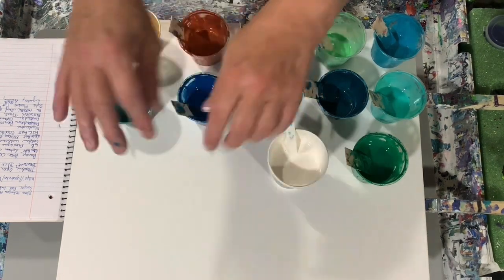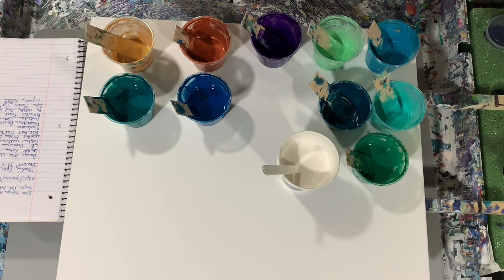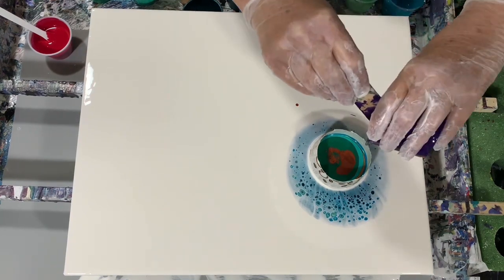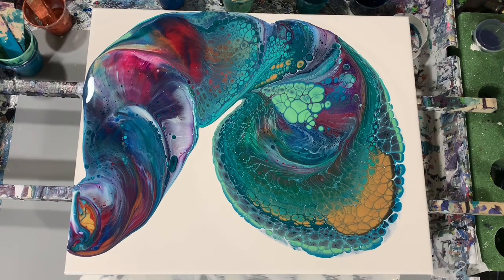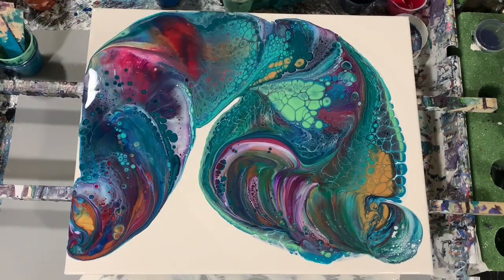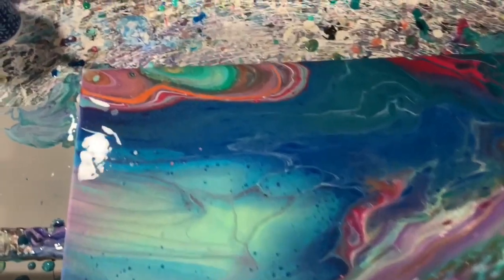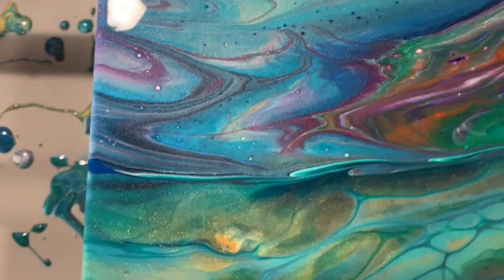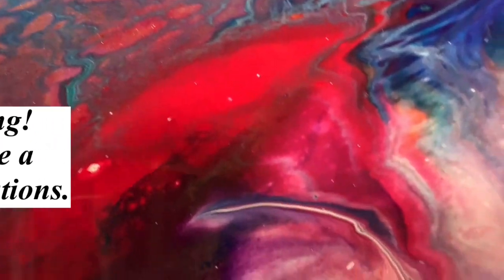Traveling open cup acrylic pour painting. Art tutorials. Great results. Video number 330.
Traveling open cup acrylic pour painting. Art tutorials. Great results. Video number 330. I did a traveling open cup pour painting on this 16 x 20" gallery-wrapped canvas with great result! This is a good beginner pouring artist tutorial.

Materials used:
Base coat: Blick's titanium white and a dab of Amsterdam titanium bluff light.
Colors:
Pourage Posse ocean teal blue.
DecoArt Extreme Sheen jadiete and 24K gold
Liquitex Basics dioxazine purple
Golden iridescent copper fine
FolkArt colorshift aqua flash
Mysterious (home-made color)
Amsterdam prussian blue combined with Amsterdam Payne's grey
Amsterdam carmine, Amsterdam greenish blue
Master's Touch turquoise green
Artist's Loft metallic leaf green

Pouring medium: for all paints 2 parts Floetrol: 1 part paint; squirt of GAC800; squirt of liquitex gloss medium. Water for consistency.